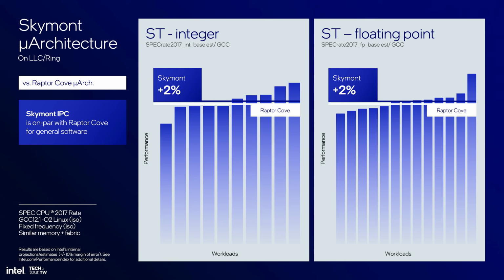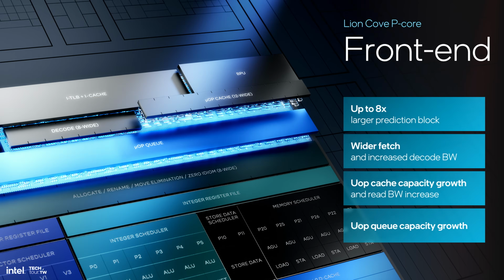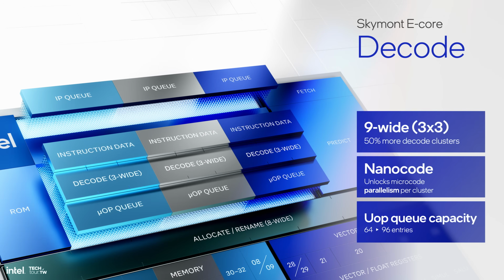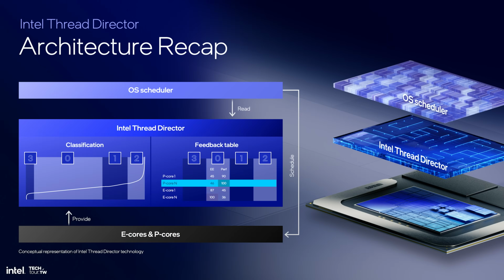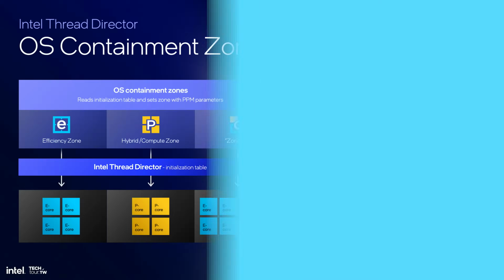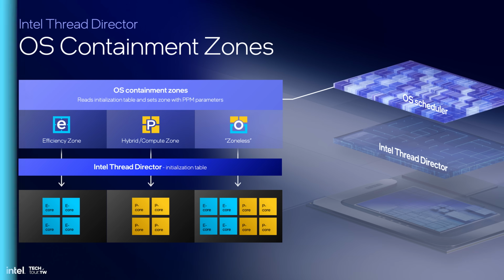Old Version - The Road to Panther Lake: Hybrid Compute | Talking Tech | Intel Technology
Intel’s next-gen mobile processor codenamed Panther Lake is built on foundational technologies that have evolved over multiple generations. In this episode of Talking Tech, we dive deep into hybrid computing and explore its early Lakefield implementation, the transition to Performance Hybrid Architectures in Alder Lake and Raptor Lake, and the introduction of a low-power island in Meteor Lake’s that continued in Arrow Lake and expanded in Lunar Lake. Intel architects and engineers explain our complementary Performance-core and Efficient-core architectures, how Thread Director and platform software ensure they’re used effectively, and some of the challenges we faced developing this this unique approach to managing CPU workloads.

00:00 – Introduction and origins
06:40 – Performance-cores and Efficient-cores
07:25 – Learnings from Lakefield
09:30 – Challenges balancing P-cores and E-cores
13:10 – Introducing the low-power island
14:11 – Efficient-core performance
16:14 – Core evolution
22:00 – Thread Director explained
27:10 – Ecosystem enablement
31:50 – Why we created the low-power island
35:08 – Optimizing scheduling priority
39:53 – Containment zones
42:01 – Flexibility for partner configuration
44:20 – Thread Director challenges
47:48 – Looking ahead